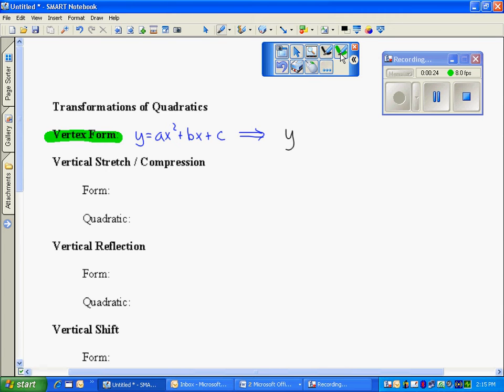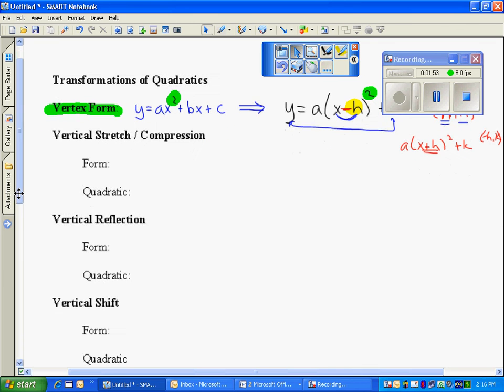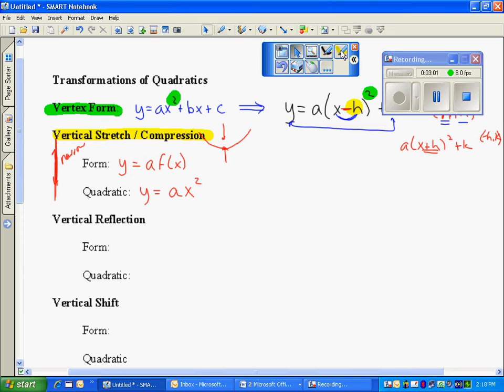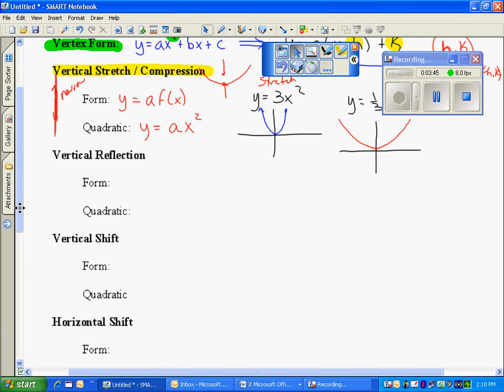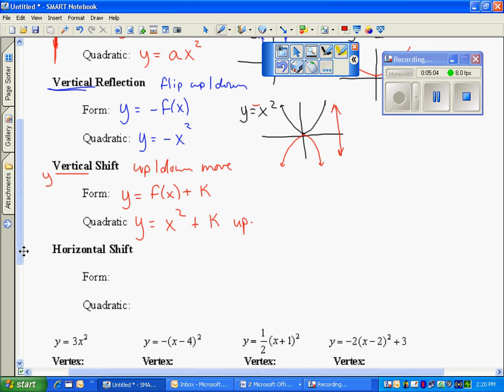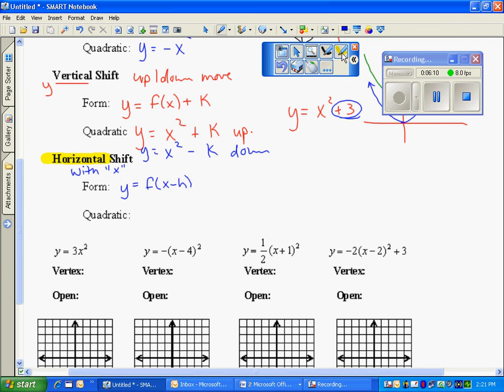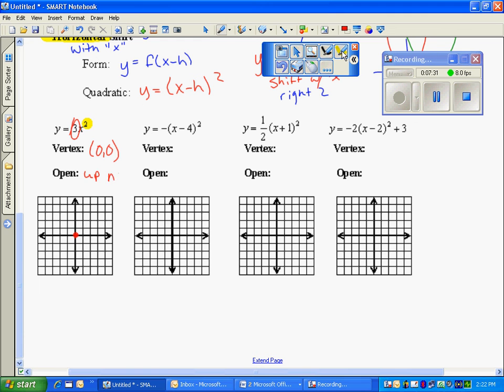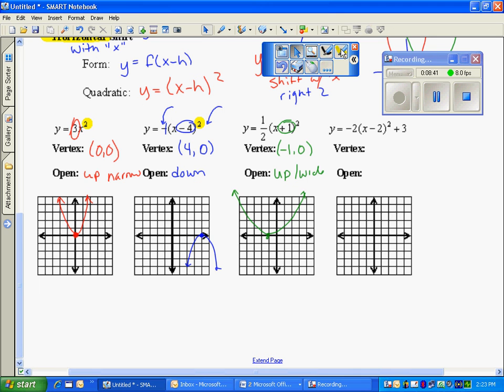ch 8 lec 2 trans of quad.avi